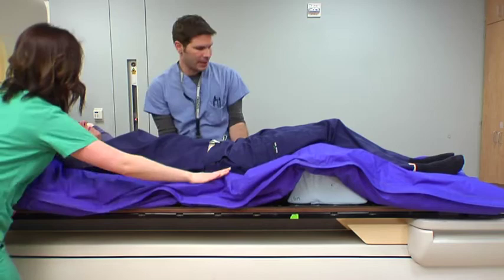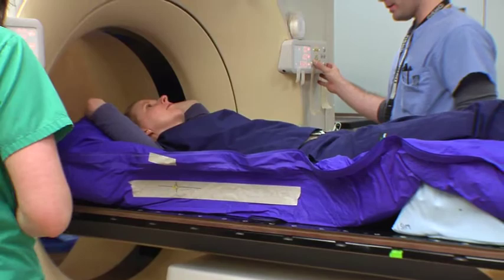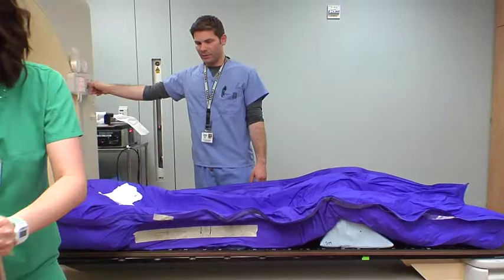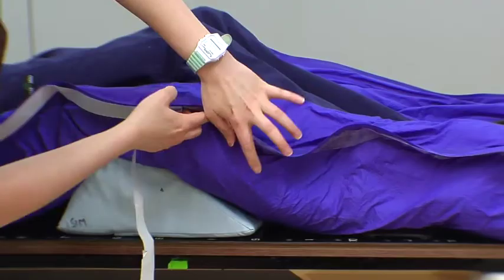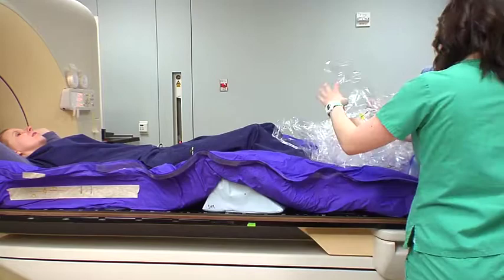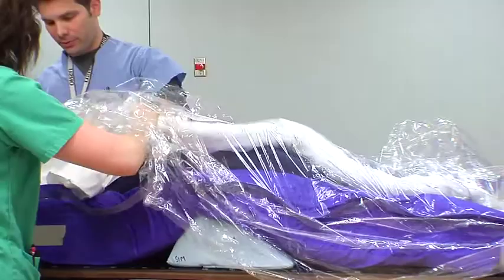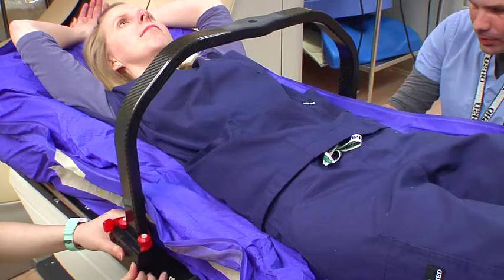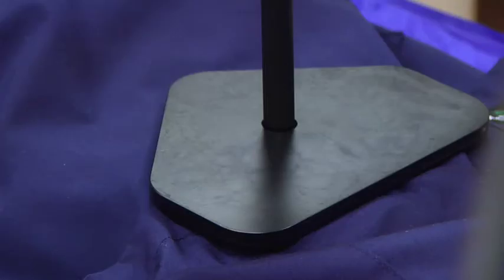bodyfix gating 1 Copy web Computer